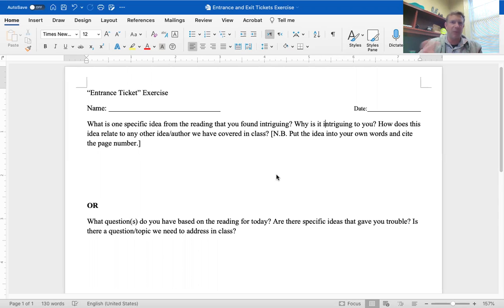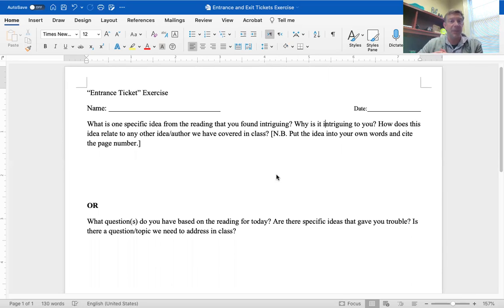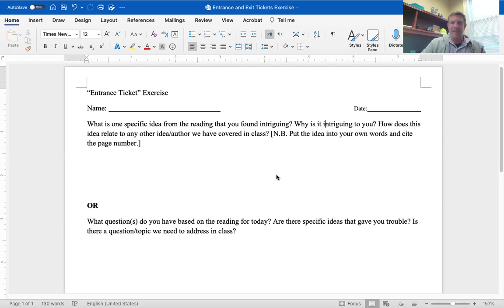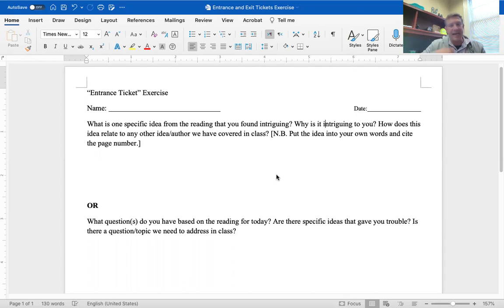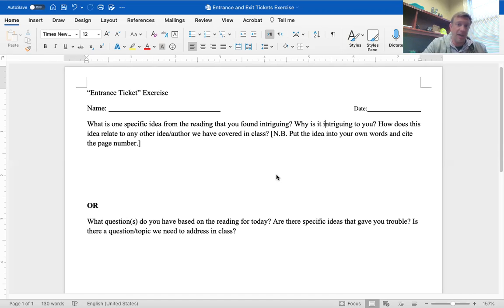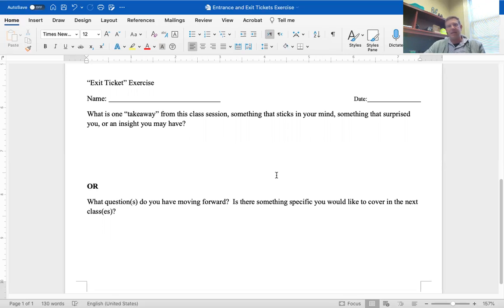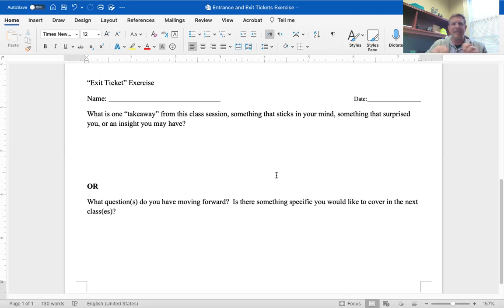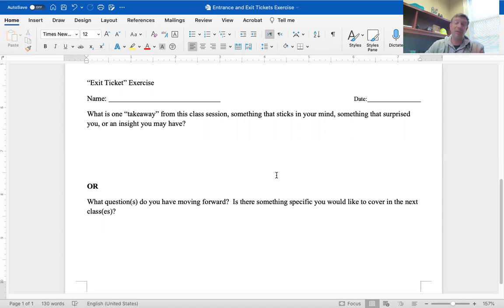Exit and Entrance Tickets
Every considered using entrance and exit tickets for your in-person classes? Chris offers tips to use them to engage students and assess their understanding of course concepts.